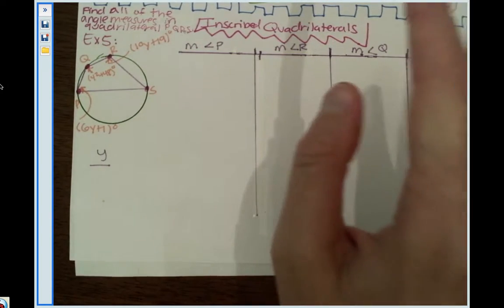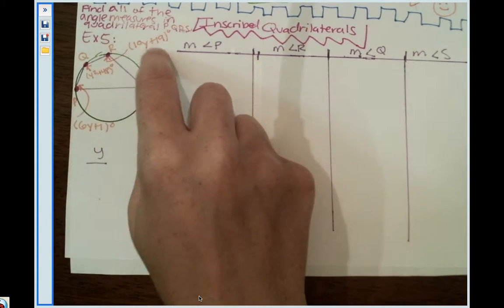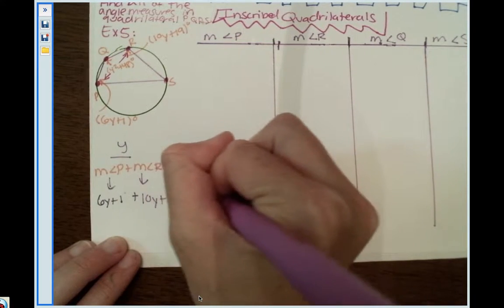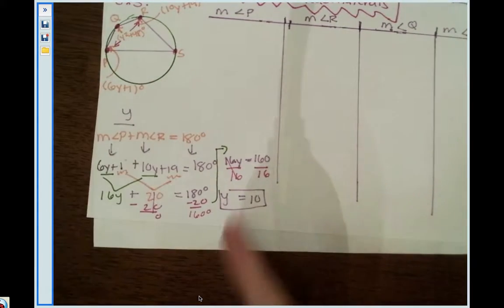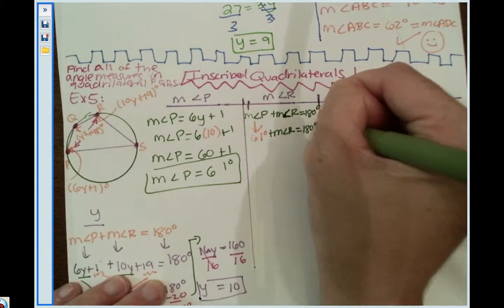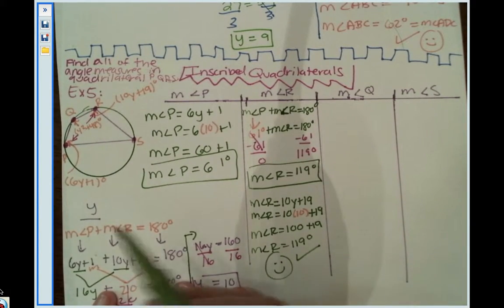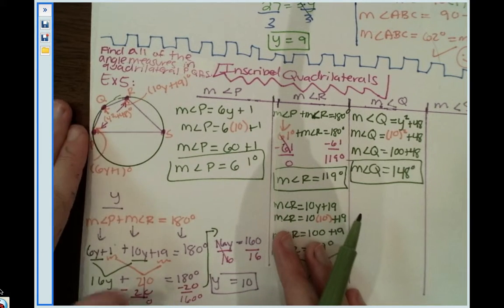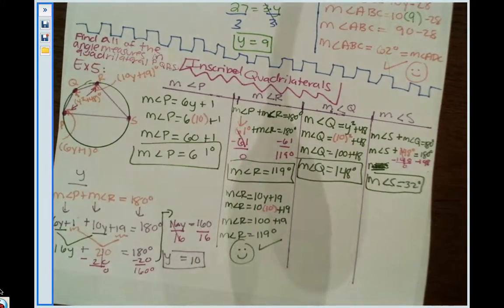Ex 5 Inscribed Quadrilaterals